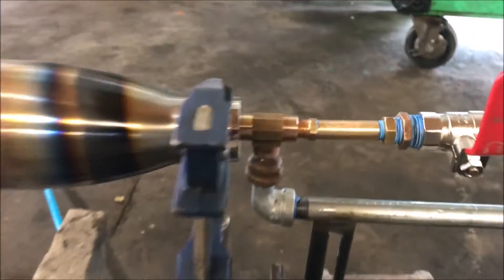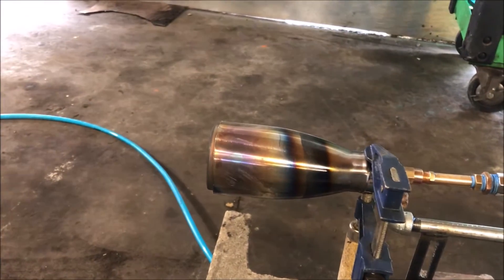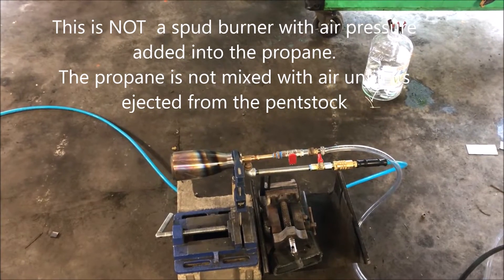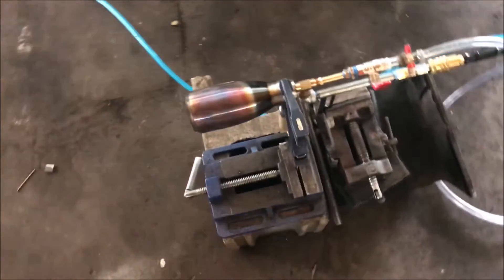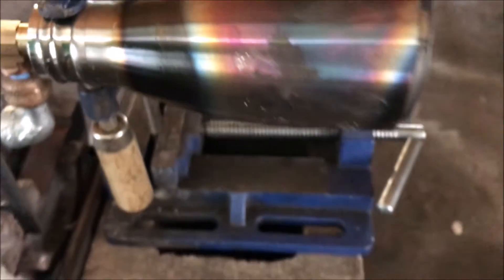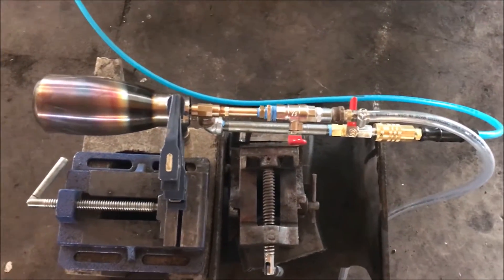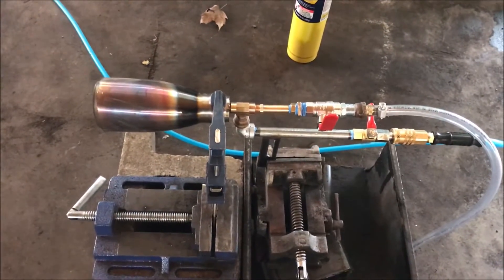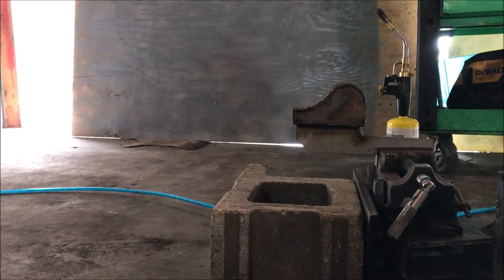Super sonic High velocity Kiln burner 1.3:1 Nozzle ratio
This video contains Paid links that gives me a 6% commission if you click and buy any product on that website . Average is not a good word when it comes to your companies equipment . We are developing the best burners on the market for the price.